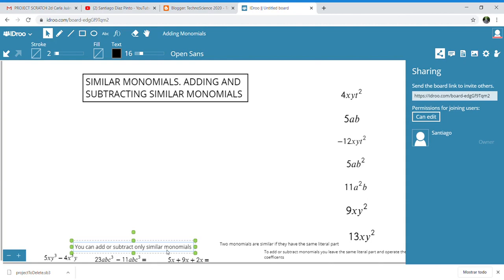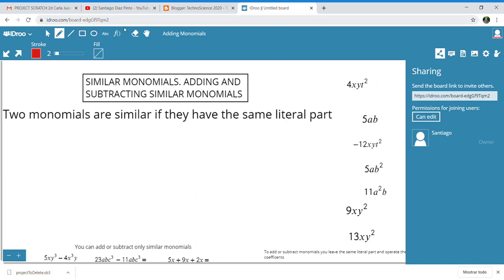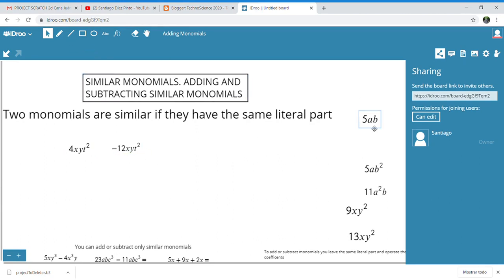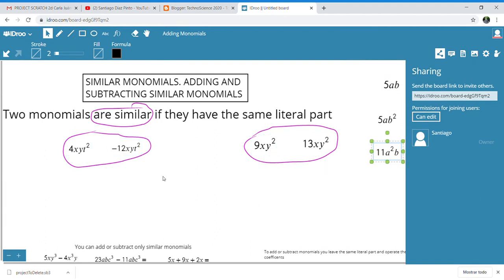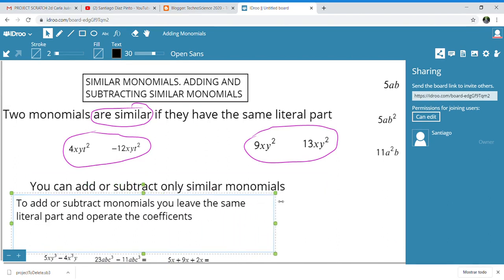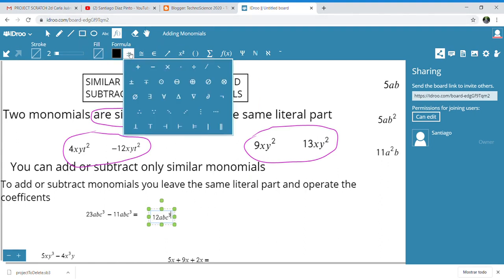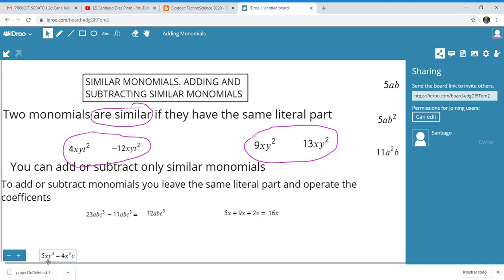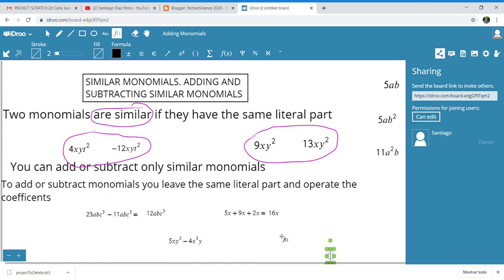04 monomials Similarmonom Addandsubtract 1 COMPRIMIDO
Adding and subtracting Monomials. Similar monomials